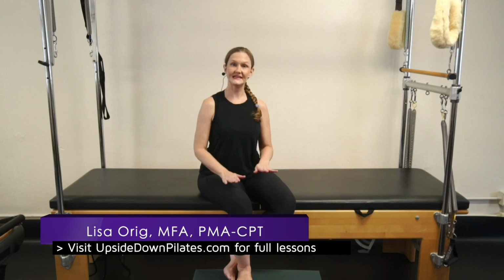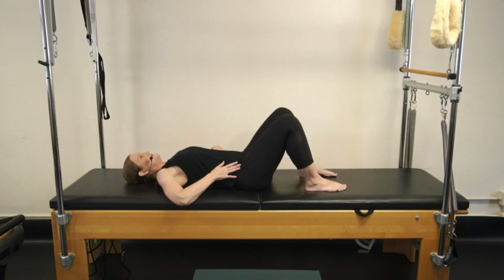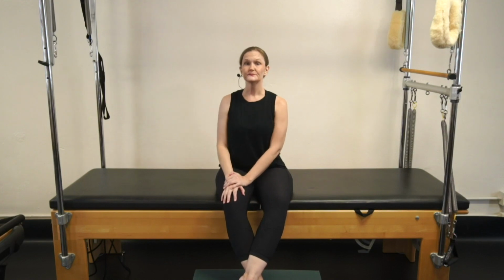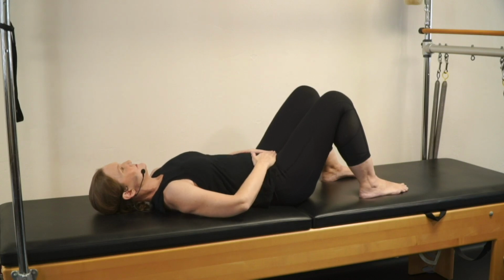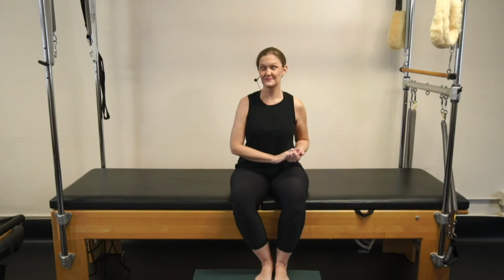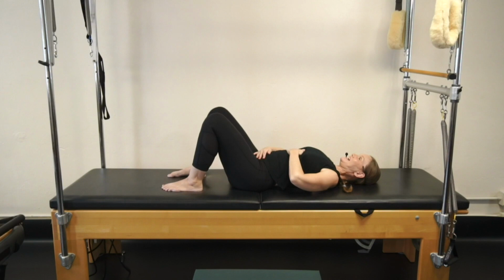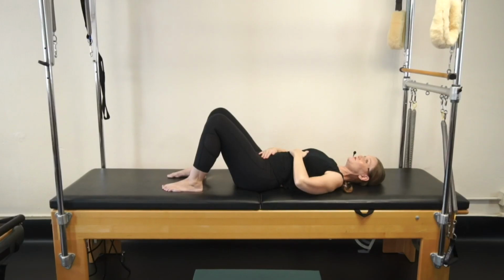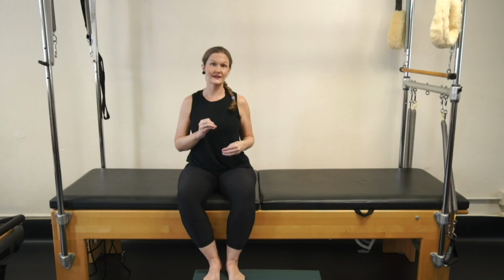Lower Back Pain Eliminator Basic Workout Part 1-Lumbar Spine part 3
Aloha and thanks for stopping by.  In this episode, we will start a workout to help you strengthen and align your lower back.   This workout will cover basic exercises to eliminate lower back pain and teach you ways to transition between exercises as to not aggravate your lower back.

Learn about my Joint Pain Eliminator Program.

Schedule your qualifying call.

Purchase my book, From Sick to Sexy.

Link Tree- links to all of my information.